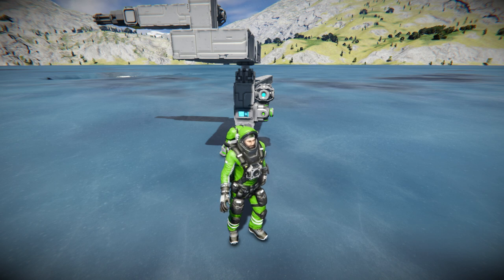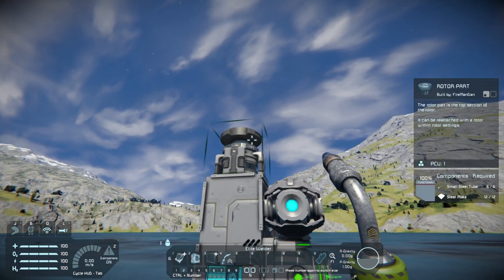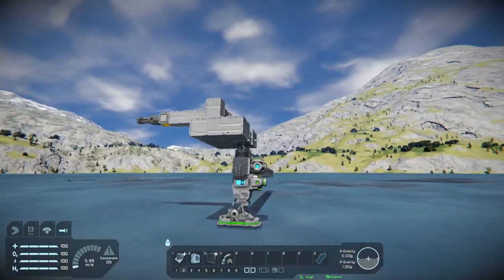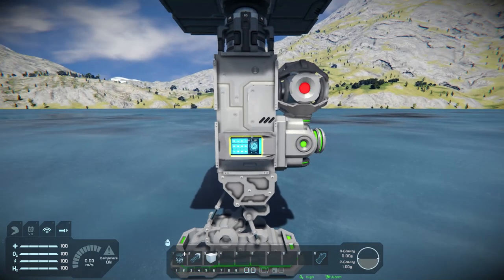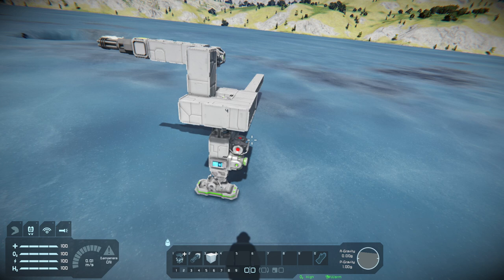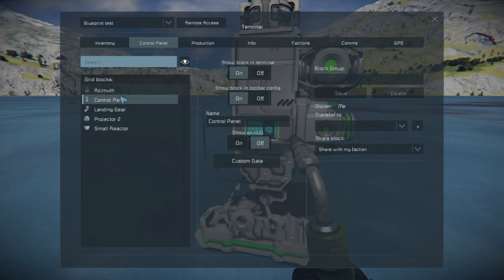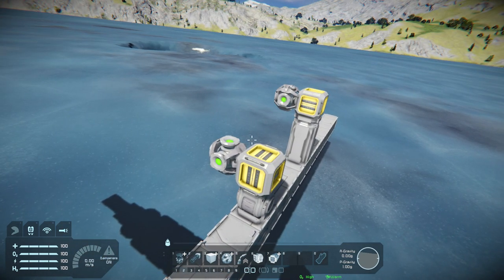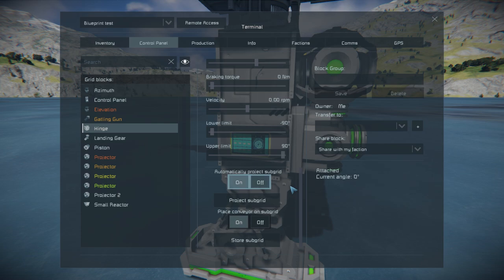Space Engineers Tutorial: Survival Subgrid Projection Mod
This has got to be the best mod to come out for Space Engineers in a long time! We can finally print subgrids with projectors in survival mode!